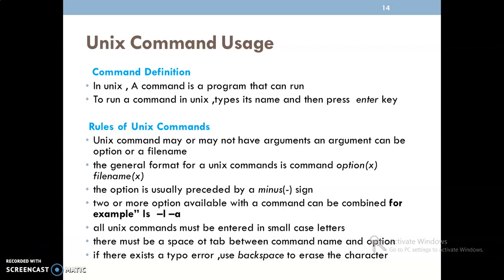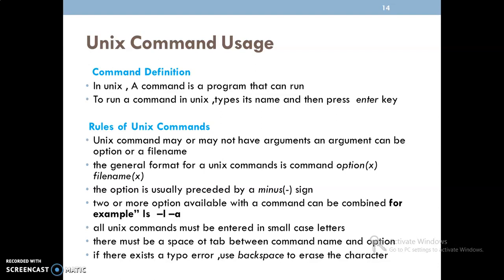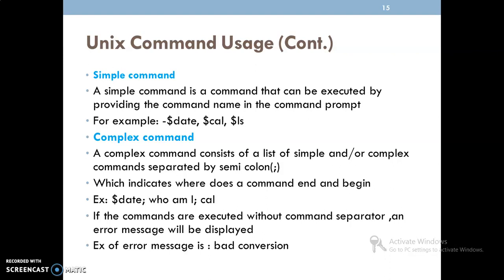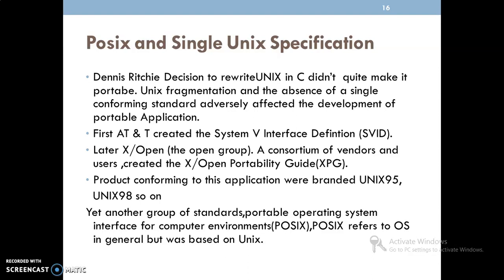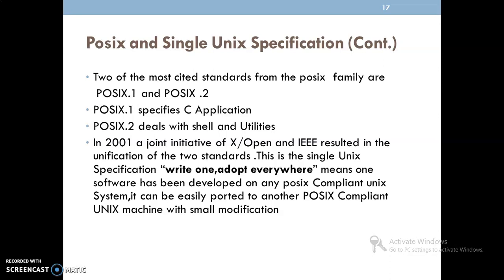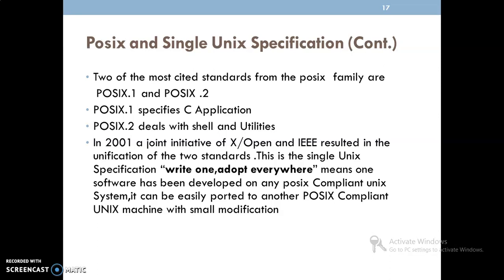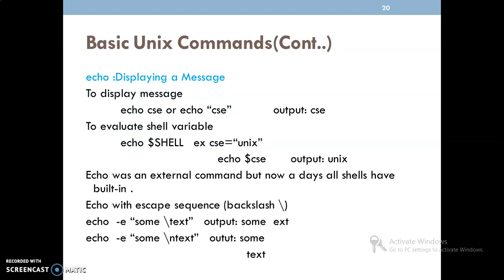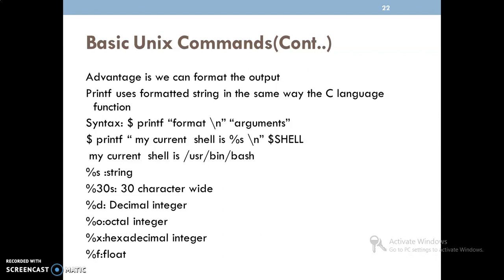Basic Commands_1